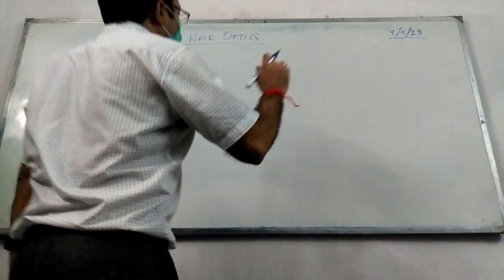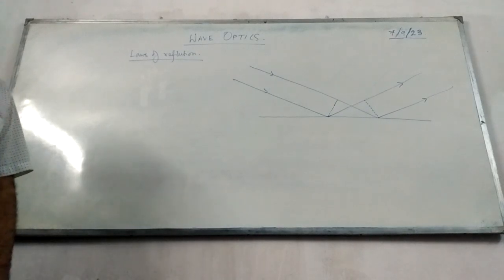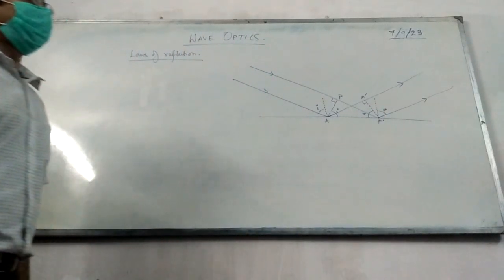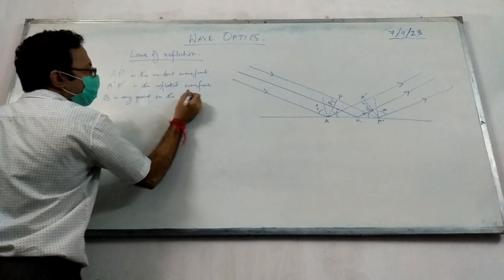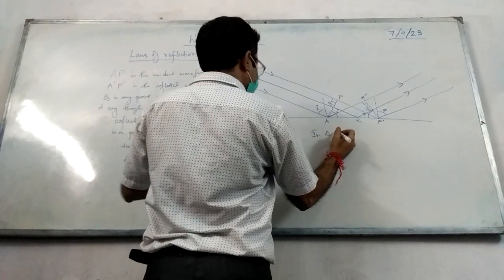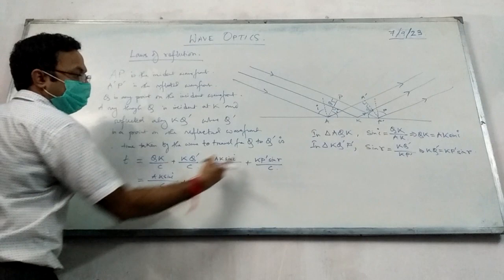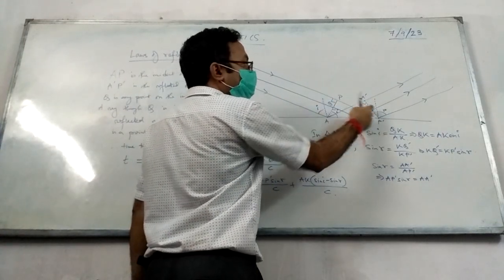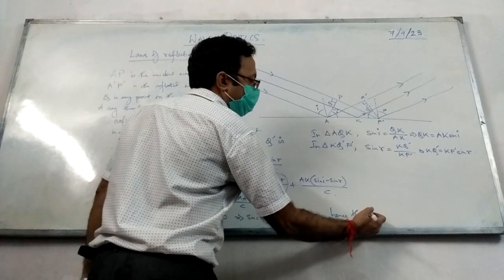LAW OF REFLECTION